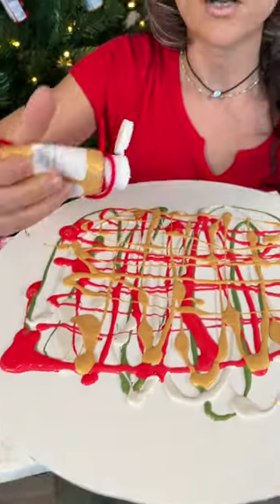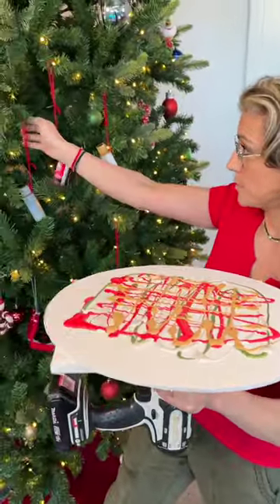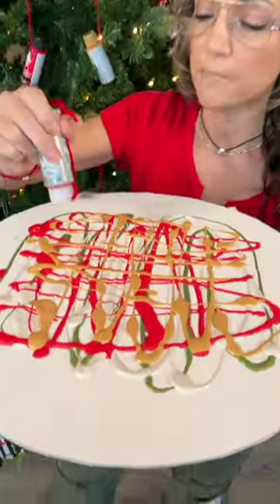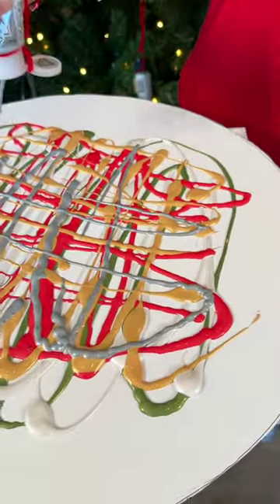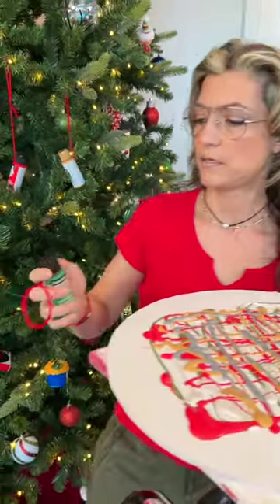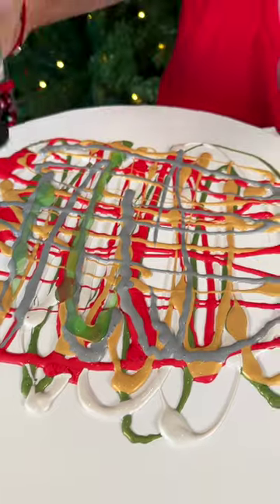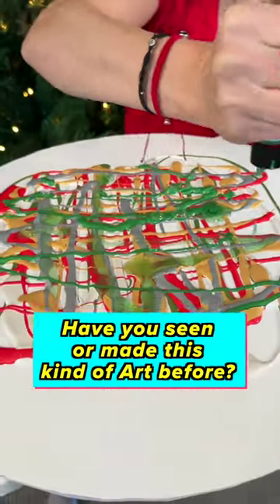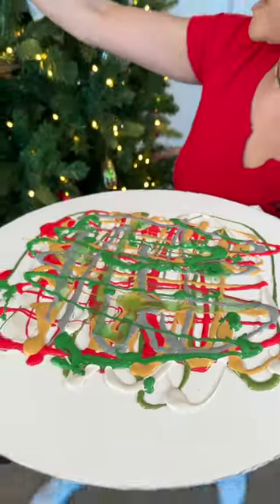Holiday at Home DIY Art!